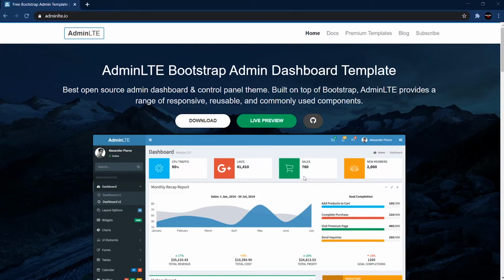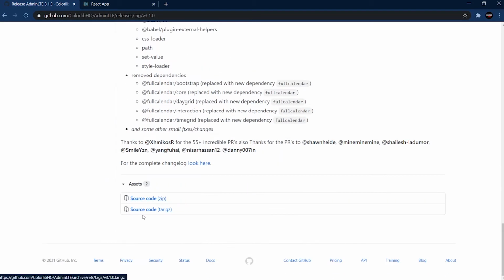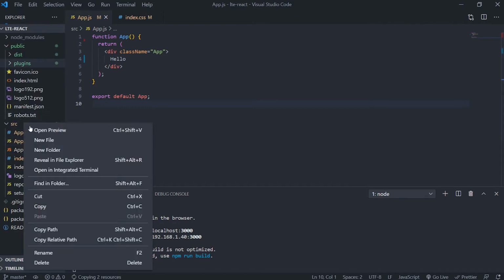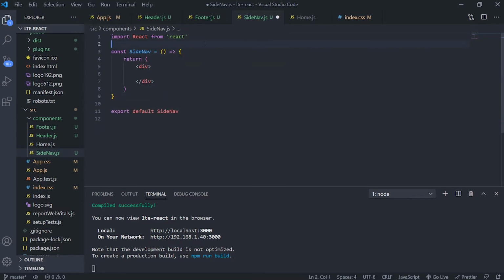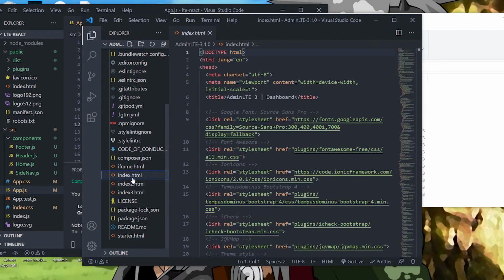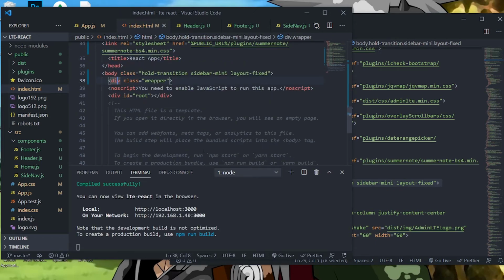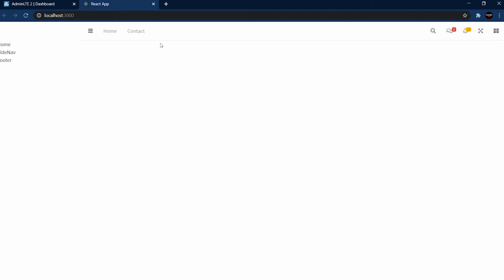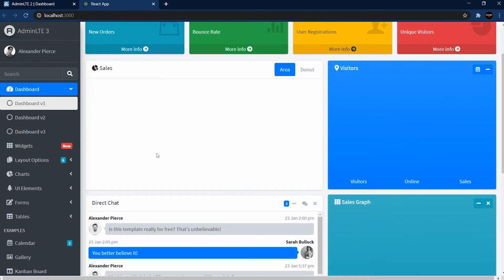How to Implement AdminLTE in React JS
In this tutorial we are going to implement AdminLTE template in React Js.

Thanks!